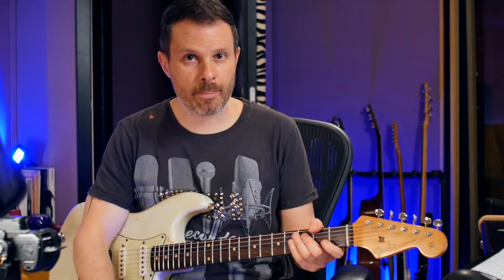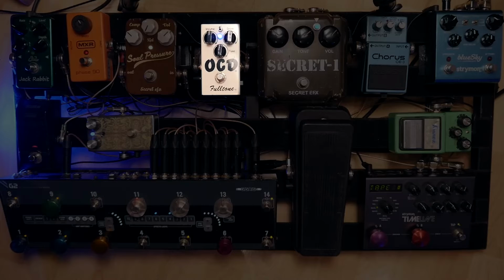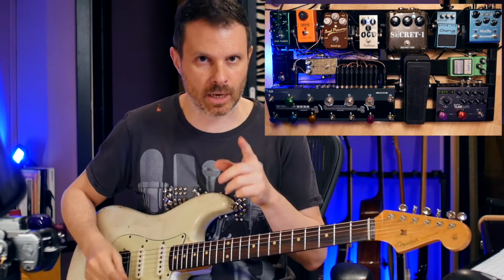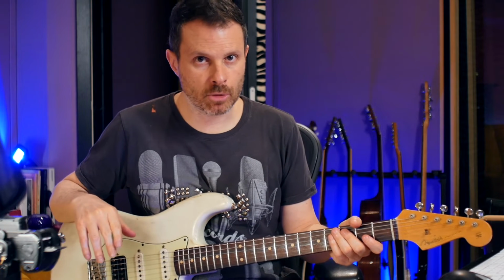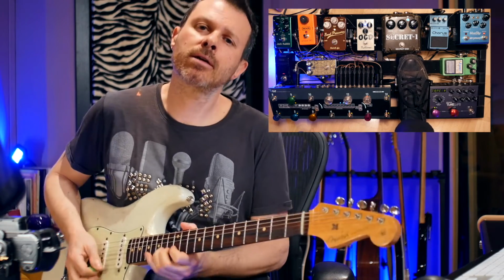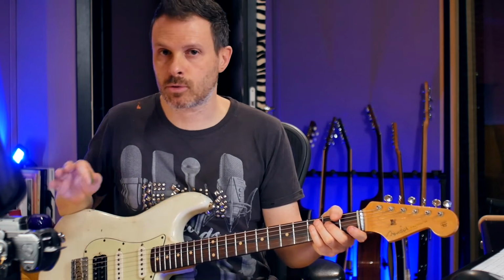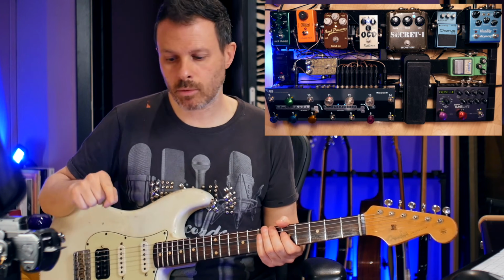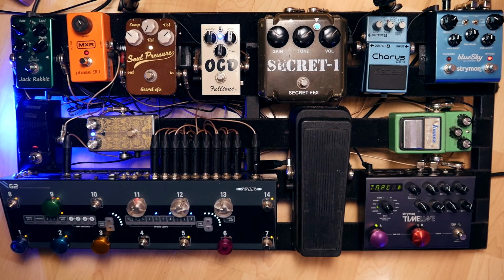my 2021 PEDALBOARD and how to use a guitar PEDAL SWITCHER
A complete walkthrough of my live 2021 pedalboard. I'll play all my pedals and tell you what is a pedal switcher and how it works, and why I use it!

0:00 Intro
1:38 Overdrives
4:26 lead tone
7:26 Fuzz
8:30 Modulations
11:25 Delay and Reverb
11:58 Switcher

The centerpiece is a GIGRIG G2 that routes the signal to the pedals
My main sound is a combination of 2 italian boutique pedals, the Secret Efex Secret 1 and Soul pressure
For my lead tone I combine a fulltone OCD with the Secret 1, sopmetimes also add a tube screamer.
Chorus is a Boss CE3
Tremolo is a Jackrabbit by providence
Phaser Mxr
Crybaby
Strymon timeline DLY and Blue Sky Rev
Lovepedals Woman Tone

(..and don't forget to click the little bell to be notified when I upload!)